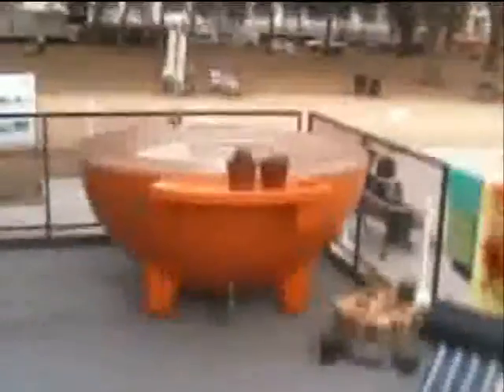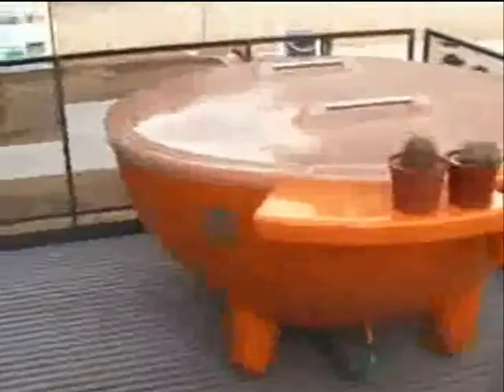University of Texas at Austin - Solar Decathlon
The University of Texas house featured passive ventilation & cooling system, a solar thermal hot tub, and a 500 sq. ft. house.
(Part of the Kelly series)